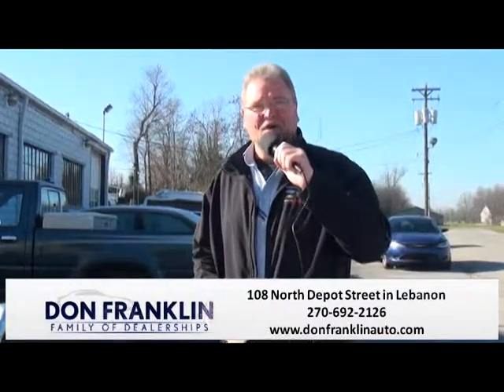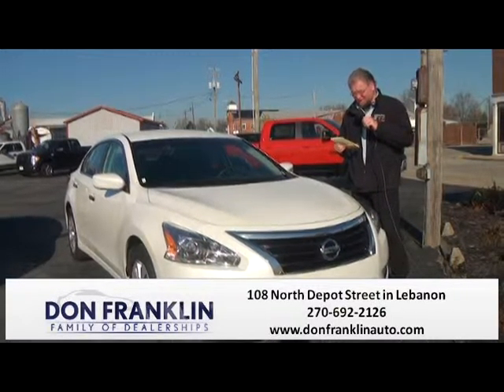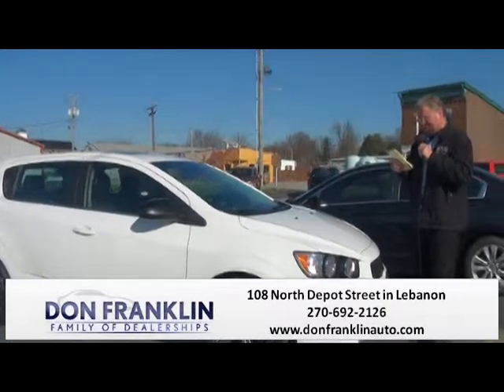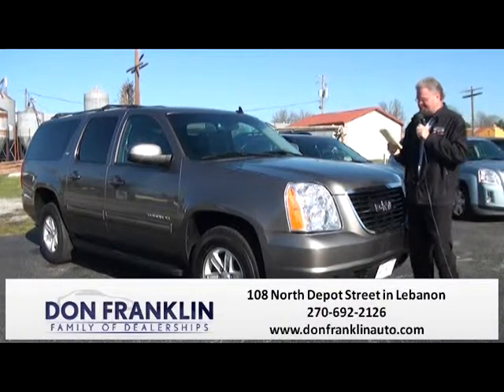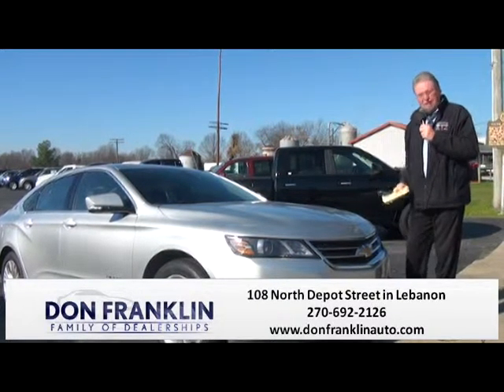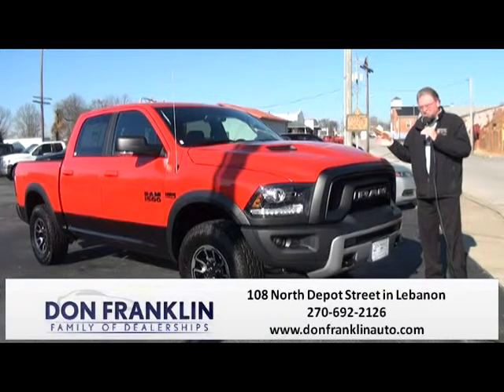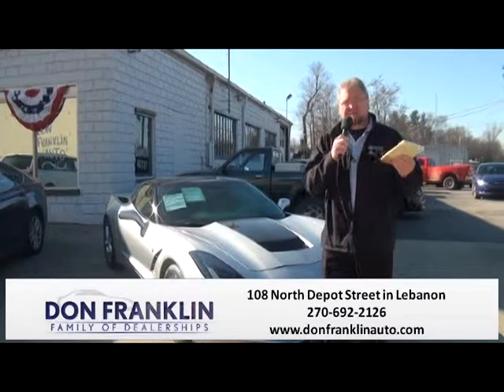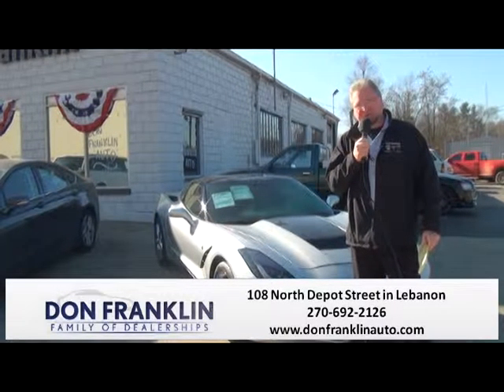Franklin Motors Car Showcase 12 4 2015